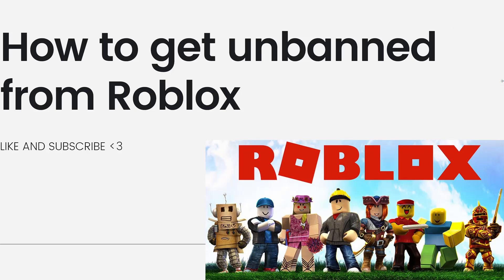How To Get Unbanned From Roblox (2023 Guide)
Learn How To Get Unbanned From Roblox (2023 Guide). This video will show you how to get unbanned on roblox.If you've been banned from Roblox and believe it was unjust or want to appeal the ban, you can follow these general steps to request an unban:

Find the Ban Reason: Check the ban message you received to understand the reason for the ban. It will usually state the reason for the ban and the duration.

Appeal the Ban: Roblox provides a ban appeal system that allows you to request an unban. To start the appeal process, go to the Roblox Support and click on the "Submit a Request" link.

Provide Relevant Information: In the ban appeal form, provide all necessary information, including your Roblox username, the reason for the ban (if known), and any relevant details about the situation. Be respectful and honest in your explanation.

Wait for a Response: After submitting your ban appeal, wait for a response from the Roblox support team. This process may take some time, so be patient.

Respect the Outcome: If your appeal is successful, your account will be unbanned, and you can access Roblox again. If your appeal is denied, respect the decision and avoid attempting to circumvent the ban.

If you genuinely believe the ban was a mistake or you have a valid reason for appealing, the appeal process provides an opportunity to present your case. However, if the ban was issued for valid reasons, it's essential to acknowledge and learn from your mistakes to ensure a positive and safe gaming experience for everyone.